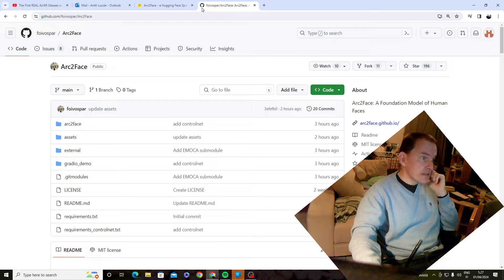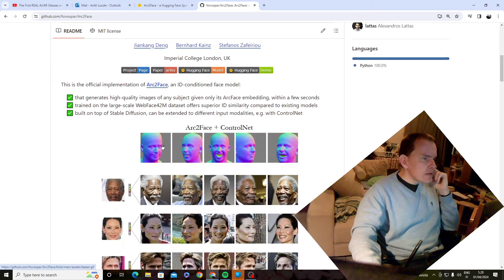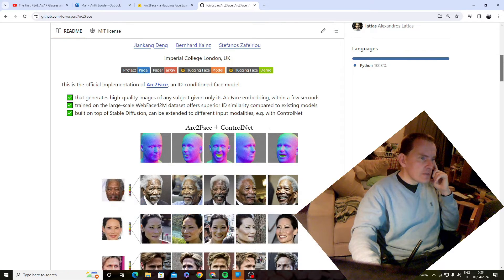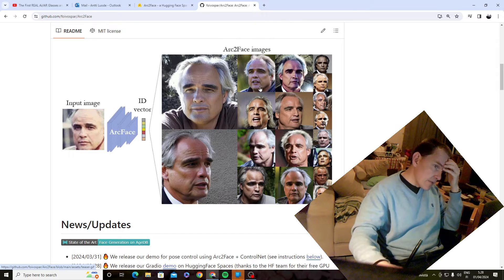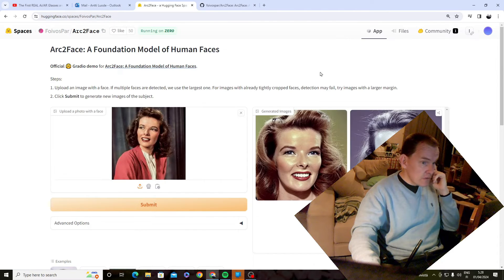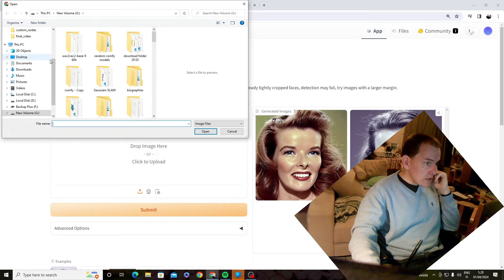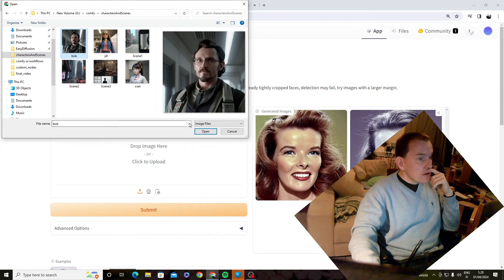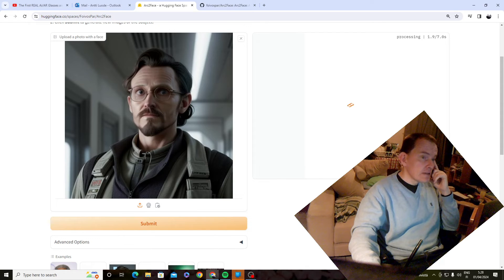Arc2Face AI model that makes variations out of faces.